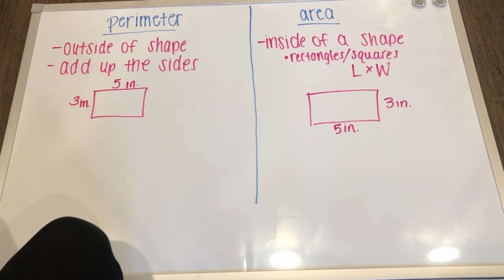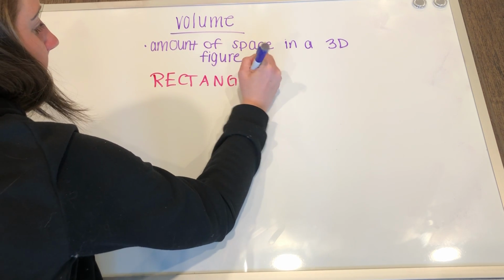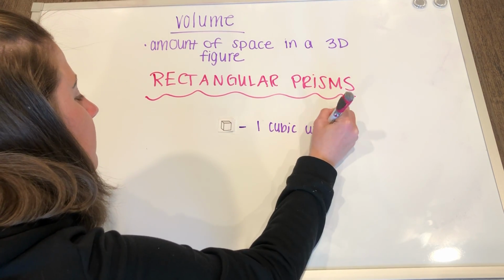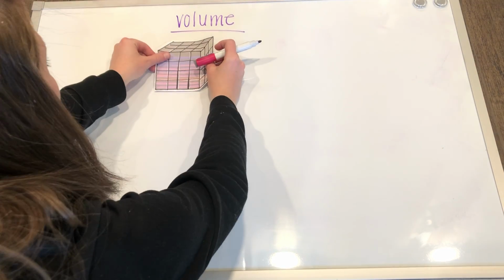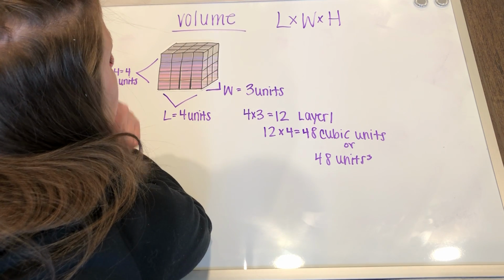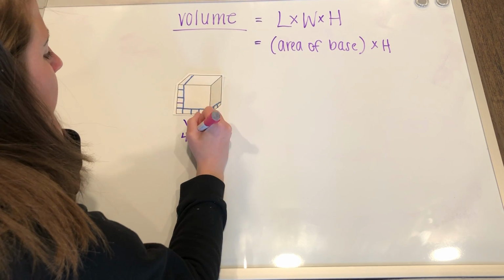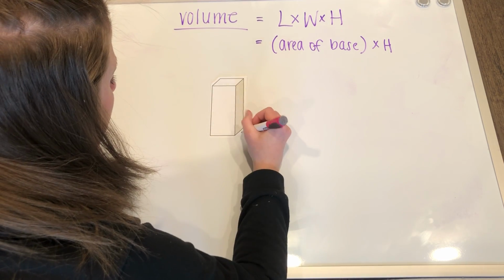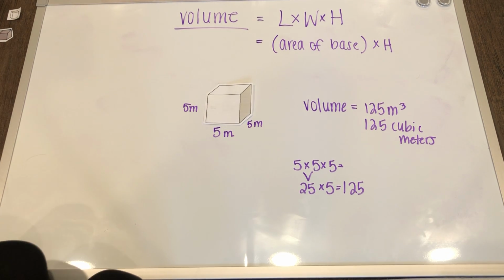Volume Part 1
This is for students who missed my lesson on Monday 4/27. This is going over 2 of the I-Ready lessons for the week! Remember, you only get two tries to pass the lessons! Use paper and a pencil to take notes and show your work!